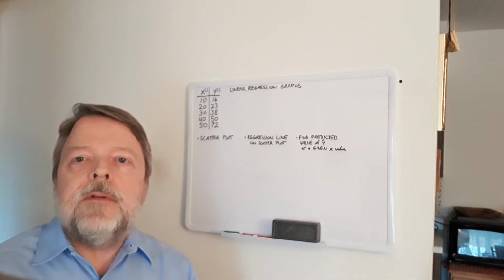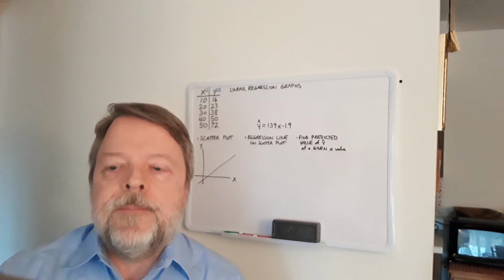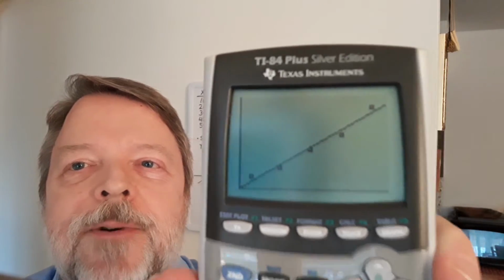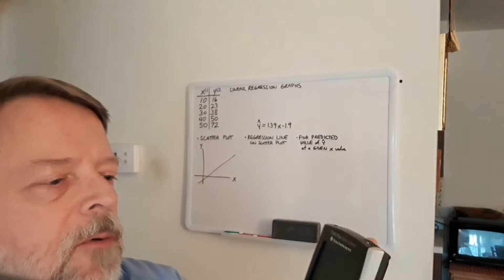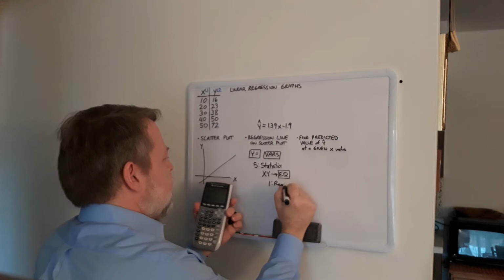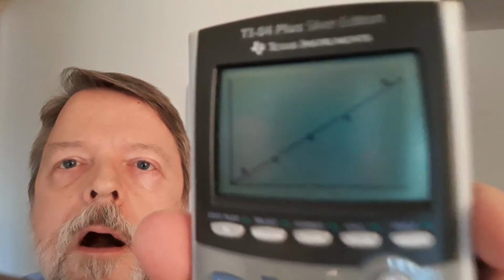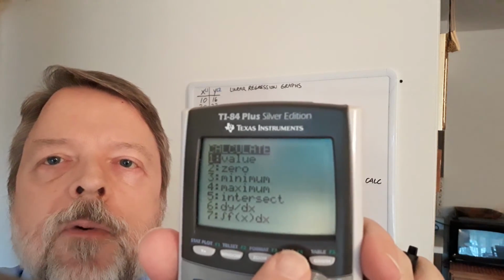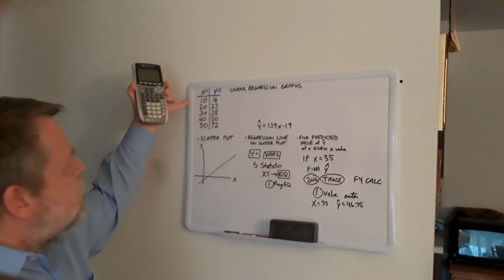Graphing the Regression Line on the Scatter Plot on the TI-84